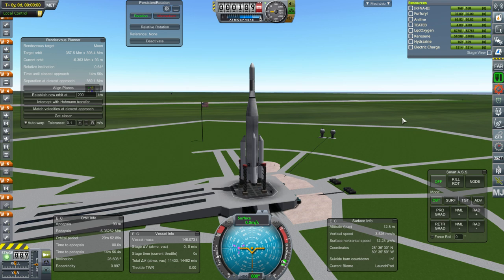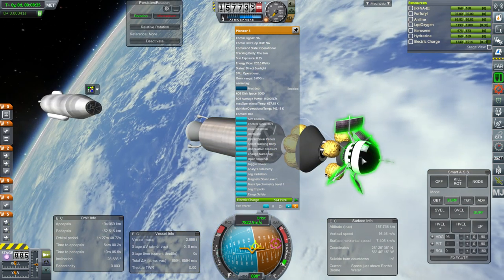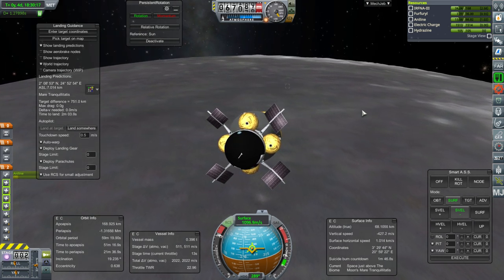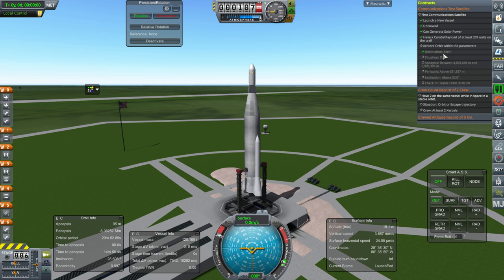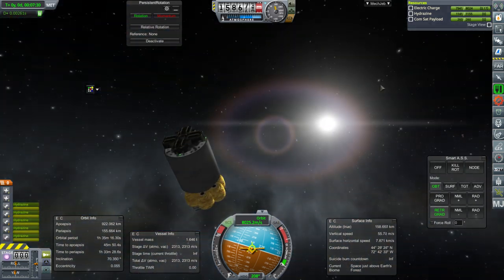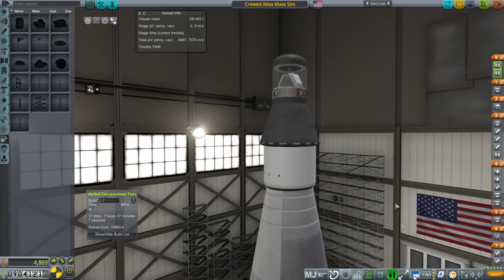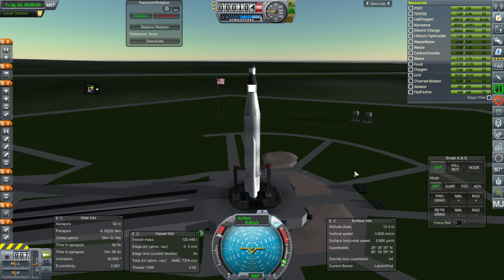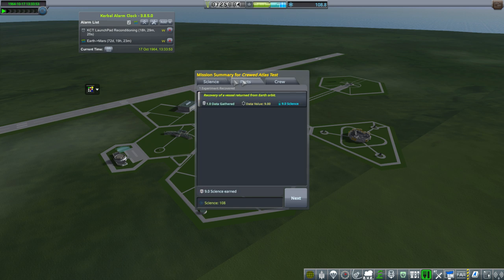KSP 1.3.1 with Realism Overhaul - RP-1 16 - Moving on to Crewed Operations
I attempt to land another probe on the Moon, handle two CommSat contracts in one launch, and test our first crewed spacecraft.